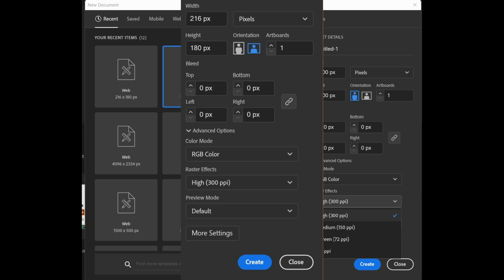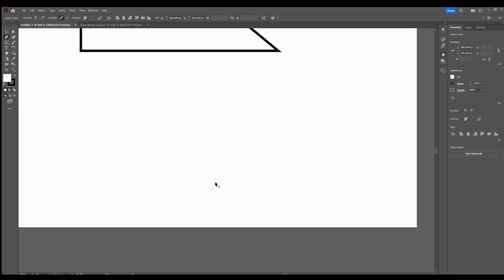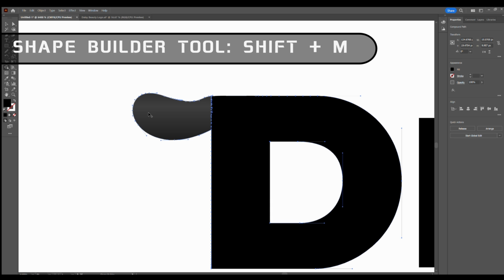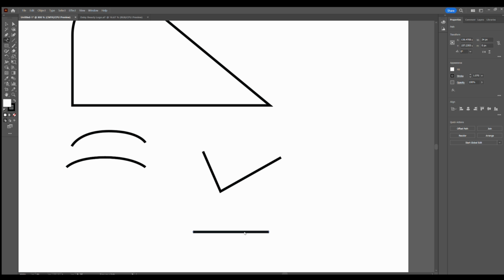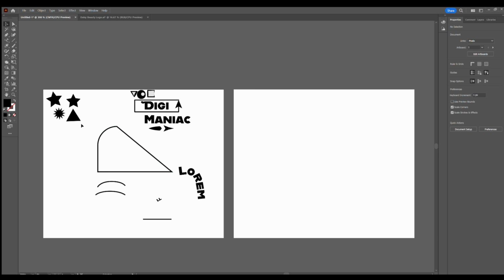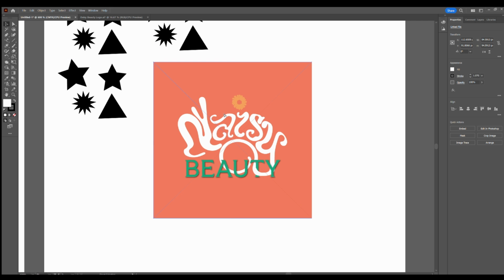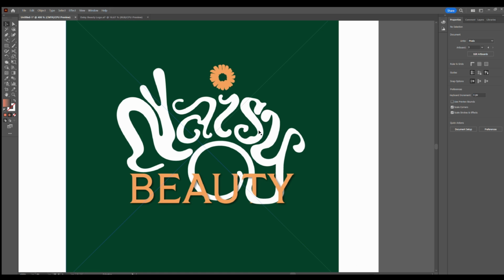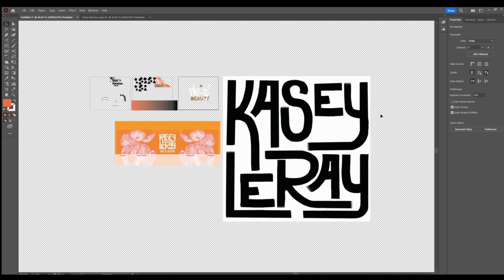Illustrator Basics with Kasey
During our latest Digi Maniacs meeting, @kaseylerayart  shared basic tools, tricks, and tips of Adobe Illustrator. Watch the recording of the meeting now to get some great info on helpful tools and key commands. You may find some of these to be new to you, or you may have some of you're questions answered by following along.
The best thing you can do is to try everything, and play around. You will get comfortable with the program, and you will begin to memorize a lot of these key commands that you regularly use. Work smarter, not harder.

Comment your favorite illustrator tool or trick!

Download available for Mac & Windows

How to Convert Pixels to Inches
In order to convert pixels into inches, there are two things you need.
•    1. PX value
•    2. PPI or pixels per inch
Pixels to Inches Formula:
inches = pixels / PPI

NOTE:
PPI/DPI should usually always be 300
    Double check this when you’re creating your new document.

Video edited with: DaVinci Resolve Studio 18
Sound: Zoom H1n edited with Fairlight